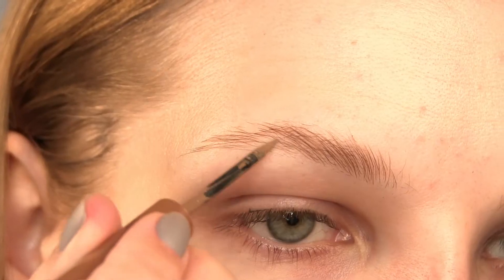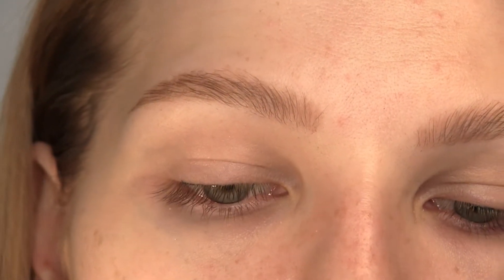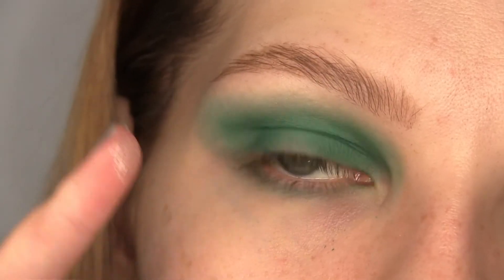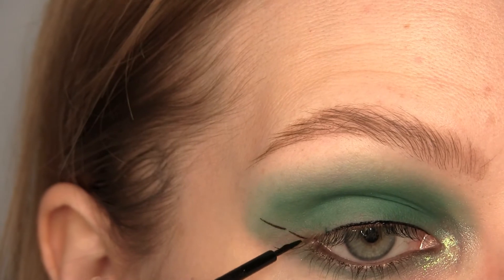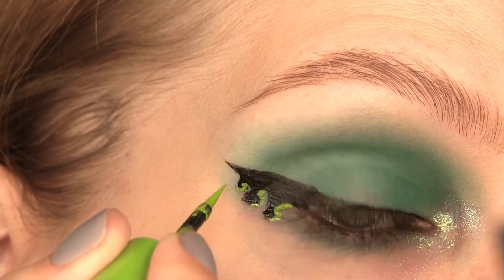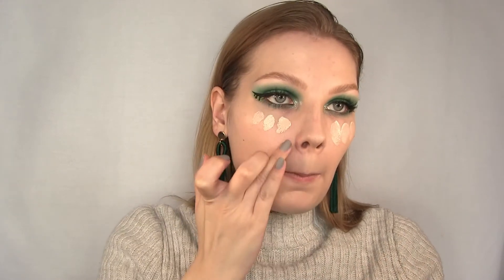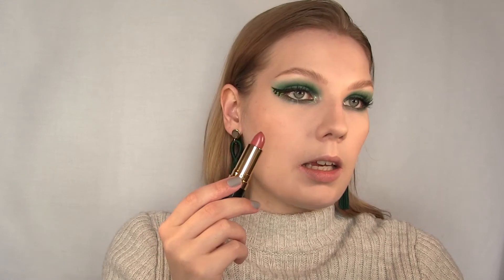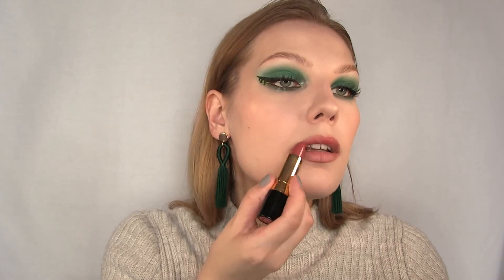Drip Wing Wearable Halloween Makeup Tutorial | heidismakeup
I normally post on Saturdays at 10am BST but during October I'm also posting some extra Halloween videos here and there. I post more Halloween looks on my Instagram (@heidismakeup) and I also posted two ~5min double speed Halloween IGTV tutorials there.

Timestamps
Intro: 00:00
Eyes: 0:12
Face: 3:29
Lips: 5:12

Products used:
Revlon ColorStay Brow Tint in Taupe £7.99/$9.99
Elf Wow Brow Gel in Taupe £4.50/$4.00
Pür x RawBeautyKristi Palette
Elf Precision Liquid Eyeliner £4.50/$3.00
Elf Stardust Glitter Eyeliner in Sea Foam £5.00/$4.00
L'Oreal Miss Baby Roll Mascara £7.99
Ardell 122 Wispies Lashes £5.49/$4.99
MAC Technakhol Liner in Uniform £16.00/$19.00
B. Base Prep Oil Face Primer £7.99
Wet n Wild Photo Focus Foundation in Nude Ivory £5.99/$6.49
Revlon PhotoReady Candid Antioxidant Concealer in Vanilla £6.99/$9.99
Elf 16h Camo Concealer in White £5.00/$6.00
Maybelline FitMe Matte + Poreless Powder in 104 £5.99/$7.99
MAC Blush in Harmony £20.00/£25.00
Revlon ColorStay Endless Glow Liquid Highlighter in Citrine £9.99/$11.99
NYX Lip Pencil in Natural £3.50/$4.00
Revlon Super Lustrous Crème Lipstick in Blushing Mauve £7.99/$8.49

I hope to see you here next time!